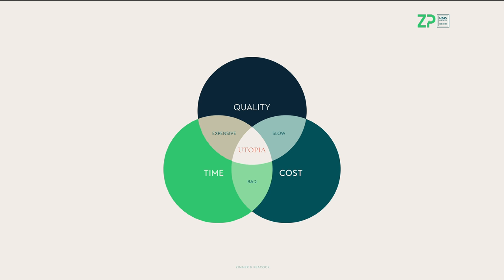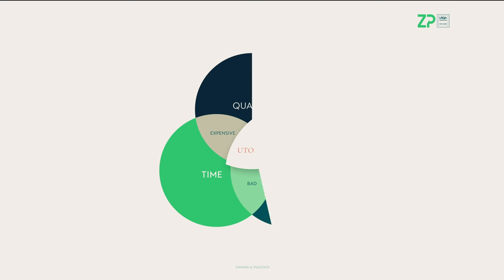ISO 13485: What You Need to Know to Build a Quality Management Systems for Medical Devices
In this video, we discuss the key documents required to build a quality management system (QMS) for medical devices and how to comply with ISO 13485. We explain the purpose and importance of each document, and provide practical tips on how to successfully implement a QMS. Whether you're a startup or an established company, this video will help you build a robust QMS to ensure compliance with regulatory requirements and deliver safe and effective medical devices to the market.